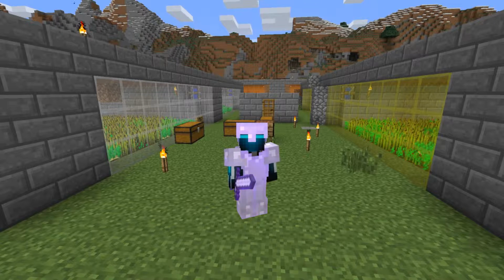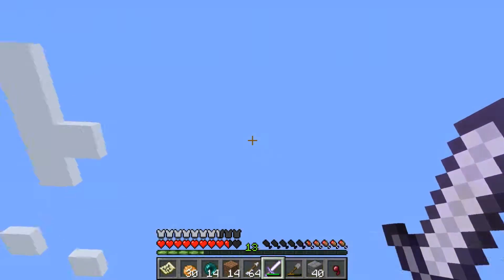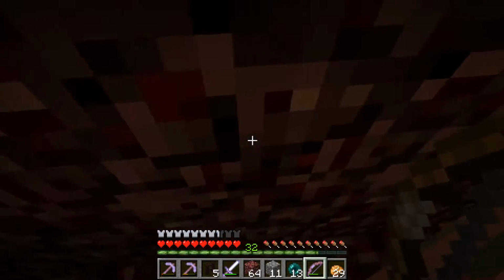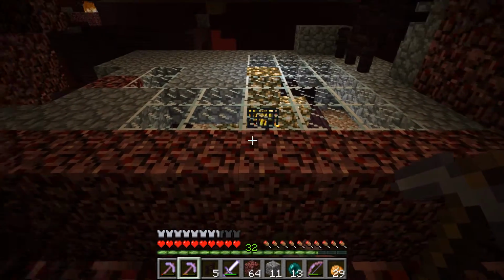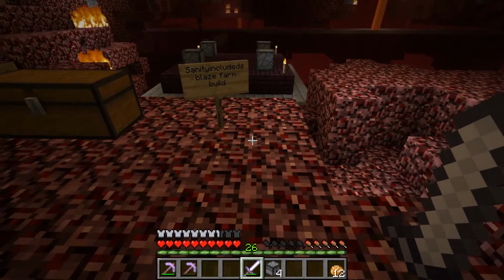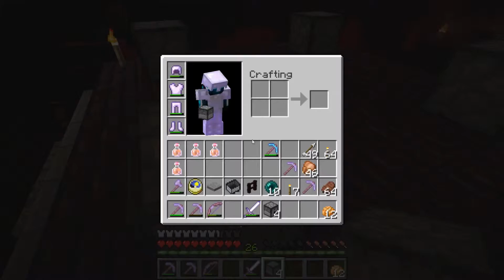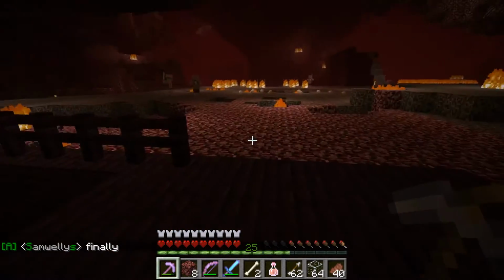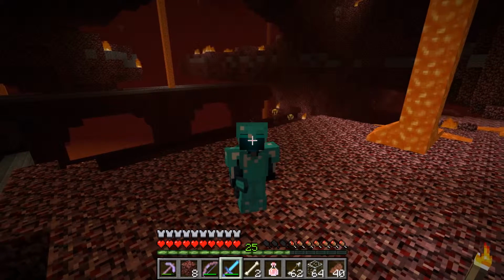The Mindception Server, Minecraft SMP: Episode 8, The Blaze farm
Hi guys and welcome to the eighth episode of a re-upload of my first time on a minecraft vanilla server called mindception way back at the start of 2014.

Hope you enjoy this re-upload and please do let me know what you think.

Recorded with Mirillis Action/Audacity.  Edited with Sony Vegas